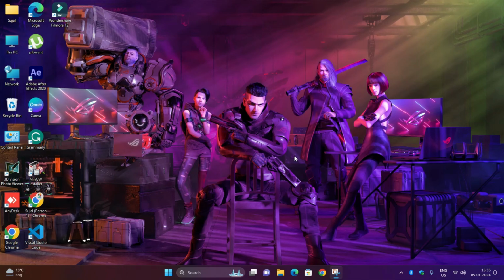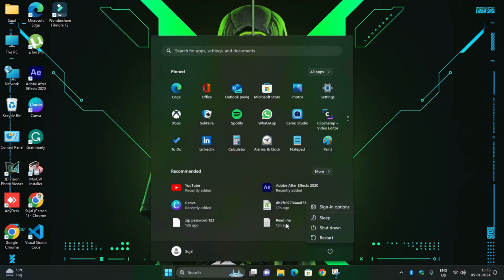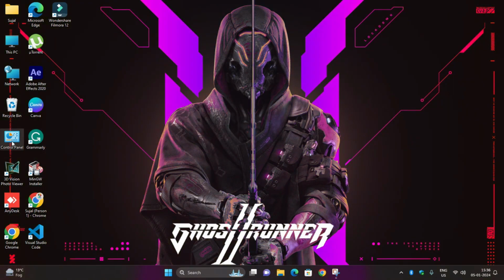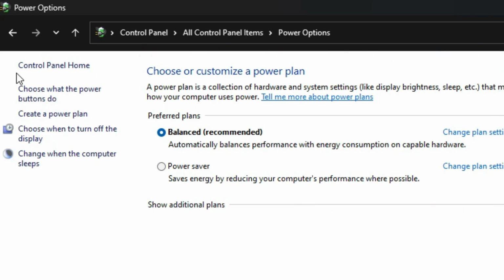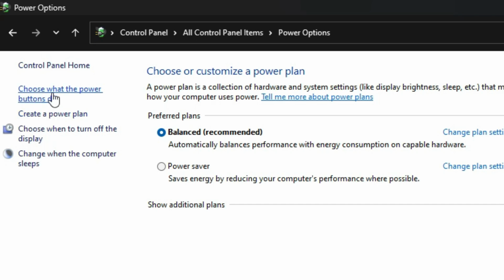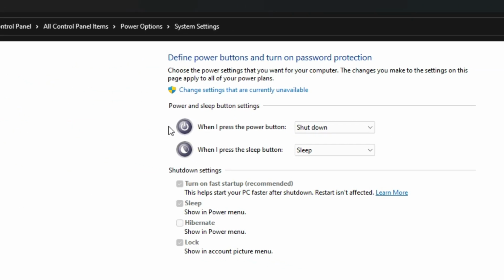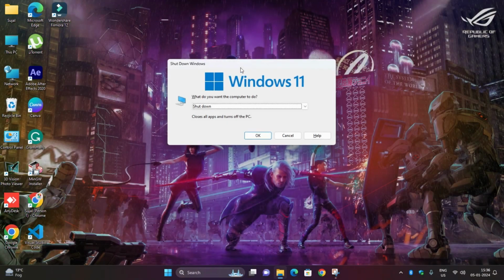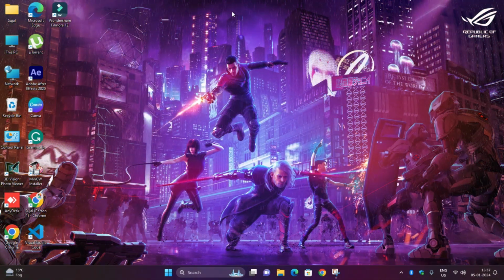How To Enable Hibernate Command In WIndows || Act On PC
🚀 Unleash the Power of Hibernate: A Windows 10 & Windows 11 Tutorial! 🌟

Welcome back to Actron PC, where tech meets practicality! 🖥️ In today's video, join us as we delve into the incredible world of computing with a focus on the often-overlooked Hibernate command. This nifty feature can be a game-changer when it comes to seamlessly preserving your work in the face of unexpected interruptions, be it power outages, urgent tasks, or those unpredictable moments life throws at you.

💡 Why Hibernate? Discover how this command can be your digital safety net, ensuring that your open windows and ongoing projects are safeguarded even when shutting down your system. No more worries about losing your progress – Hibernate lets you pick up right where you left off!

🔧 In this step-by-step tutorial, we guide you through the process of enabling Hibernate on both Windows 10 and the latest Windows 11. From Control Panel maneuvers to understanding advanced settings, we've got you covered. Learn how to empower your system with the Hibernate feature and witness the magic unfold.

🌈 Plus, we explore the distinctions between desktop and laptop settings, ensuring that no matter your device, you're equipped to make the most of Hibernate's capabilities. Your laptop lid or desktop power button might just become your new best friends!

🎓 Knowledge is power, and at Actron PC, we're all about empowering you with tech insights. Don't just use your computer; master it!

Your journey to tech mastery starts here at Actron PC – Where Tech Meets Understanding! 🌐💻✨